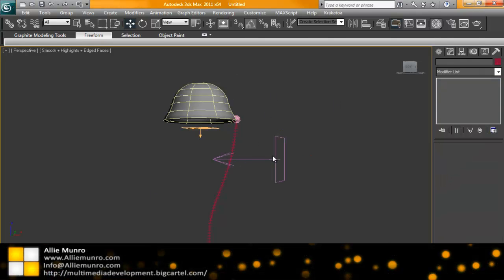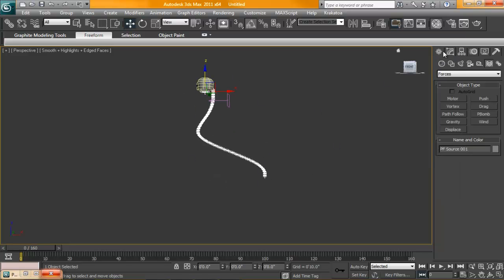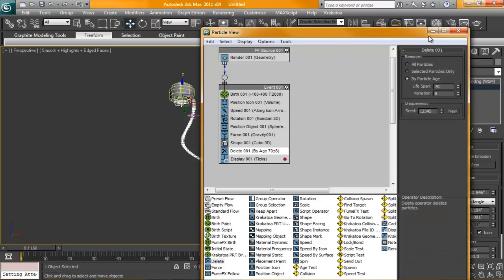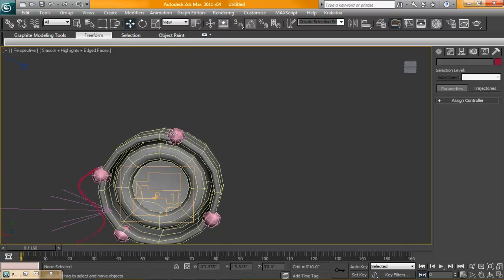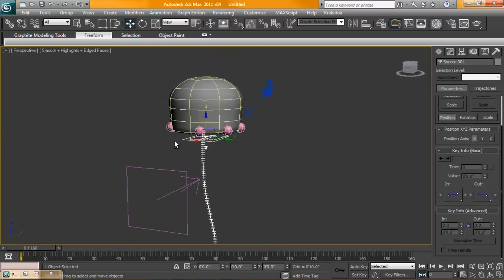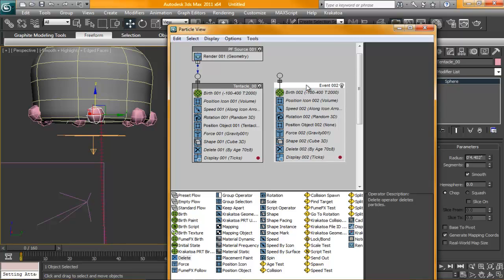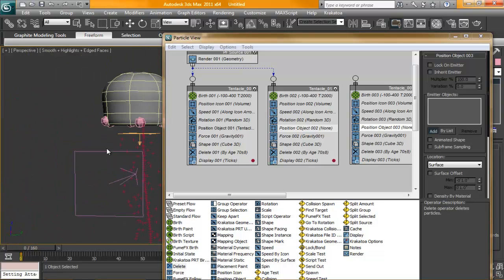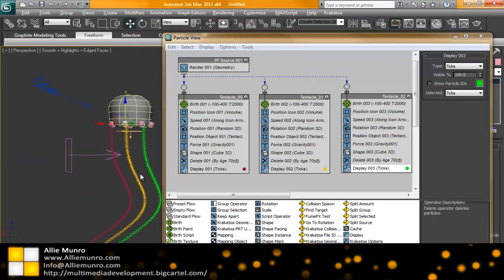Simulate a Jelly Fish in 3D Studio Max - Part 3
Duplicating the tentacle.
Please leave comments in the Intro Video